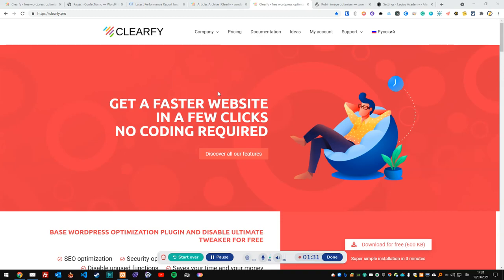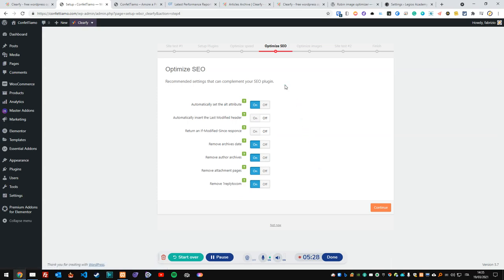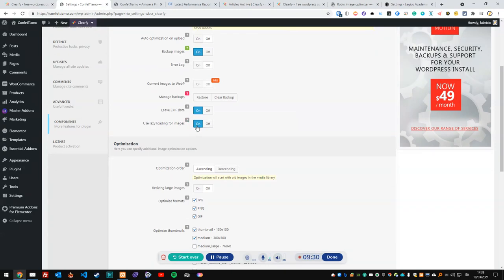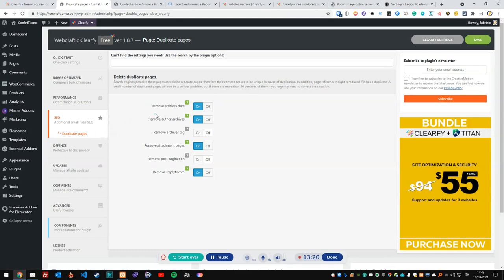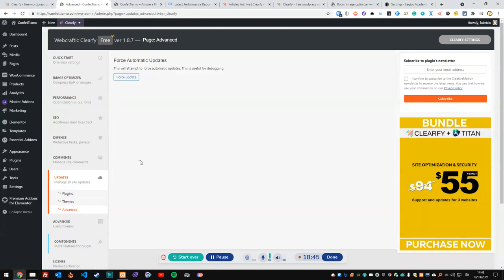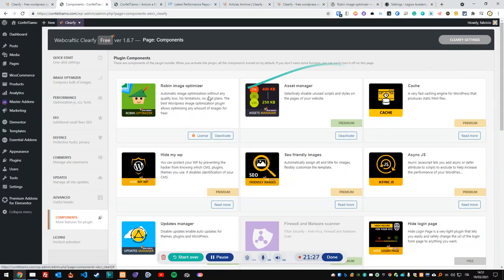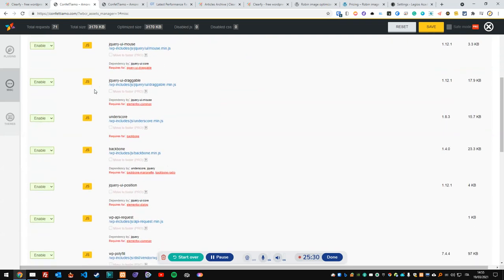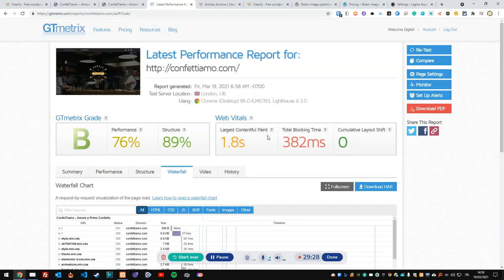Clearfy Wordpress optimization Plugin LIVE TEST - The Free Version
🚀 Clearfy for Wordpress is an ALL IN ONE optimization plugin that covers various areas from Assets management, seo, cache and many more aspects, including some nice security features.
❓ But Is it worth?
❓ Do i need if i already have similar tools?
Well, i decided to test it in a LIVE NOT FILTERED SESSION.
💻I have set up a site on a basic Vultr HF server with ServerAvatar and a clean WP install.
I have installed :
-Elementor Free
-Hello theme
-Master addons Free
-Premium Addons Free
-Essential Addons Free
-Woocommerce
📺 The video has been registered LIVE, so everything you see is 100% Honest and non-staged.
🚀 I think that Clearfly is a very nice plugin and offer a lot of "all in one" solutions that you will be able to achieve but installing more plugins.
👉 You can probably get better results depending on "how deep" you want to go, but from my test, it's well worth to consider at least cause it will avoid installing more plugins even for sections like HIDE WP or COMMENTS for example.
So if you want to have an all in one plugin that cover wordpress-optimization image-optimization you should check this video.
It covers well all the main WP optimization areas, and also some security.
👉 It lacks in the "cache" and "seo" compared to more robust solutions, but still it offers quite a good number of features.
👉In this video i've covered the FREE plugin.
👉 In the next video i have installed the Paid version which gives you access to an extended sets of actions and extras, and you can see the final results in the next video!
In the next Video i tested the PRO version, enabling a paid license to have access to more features! Let's discover how it ended!